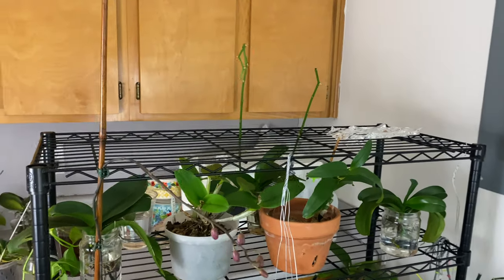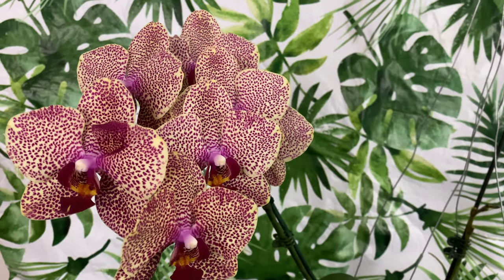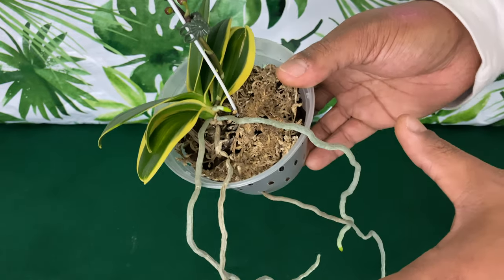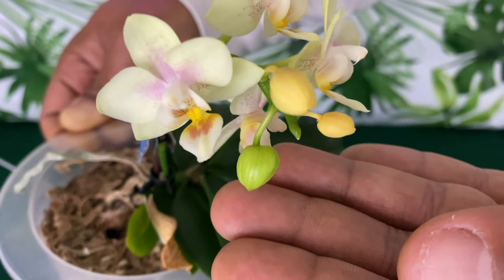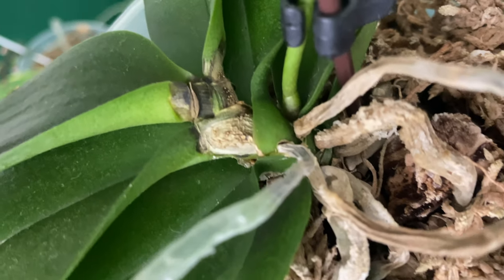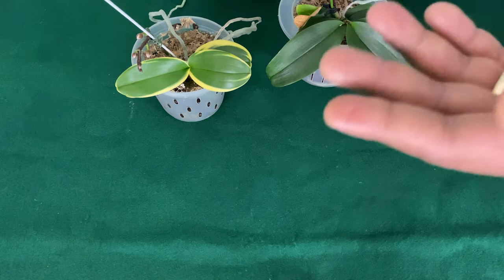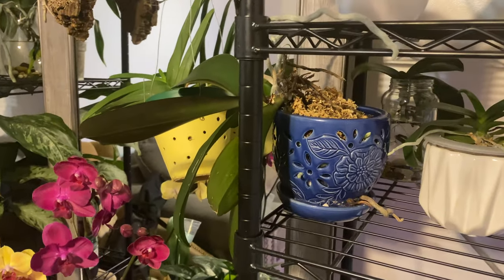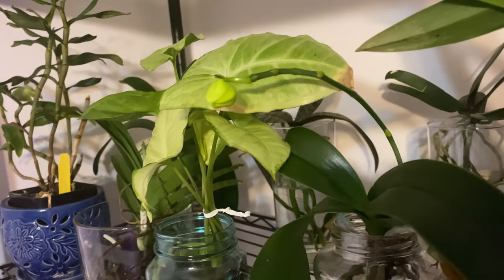Phalaenopsis Orchid Flower Care Guide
Orchid Care For Beginners | Phalaenopsis Orchid Flower Care Guide
1.Bud Blast
2.Winter and Summer Bloomers
3. Flower Wilting
4. Sick Phalaenopsis
5. Phalaenopsis Flowers
6. Indoor Humidity
7.Phalaenopsis Flower Spikes Rebloom
This is a Phalaenopsis Orchid Care series to How to Rebloom my Orchids